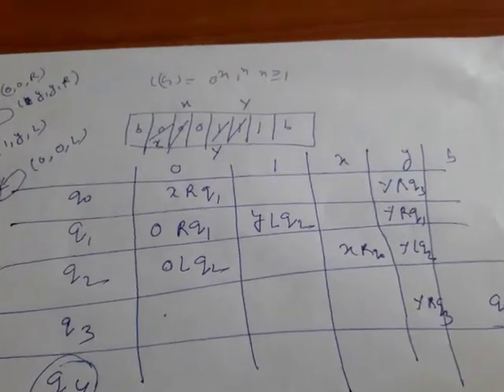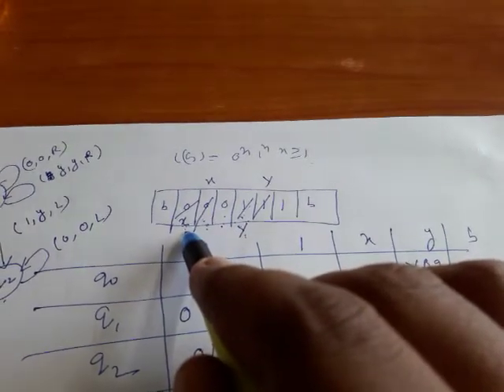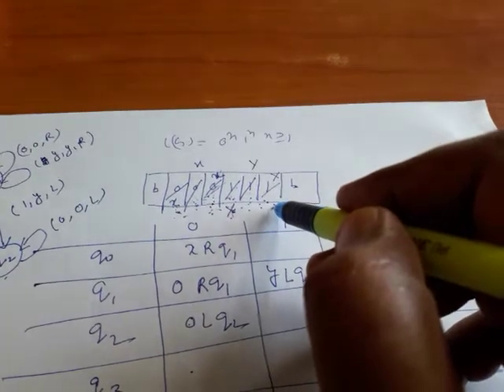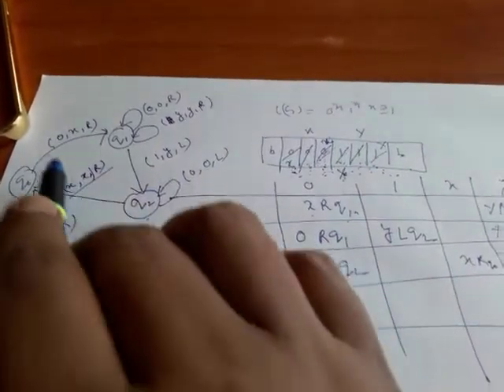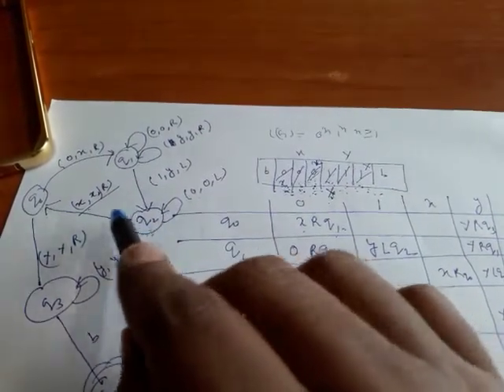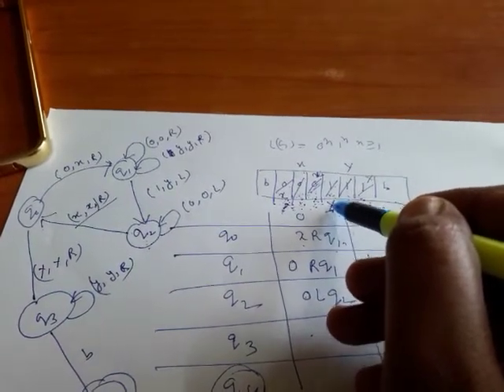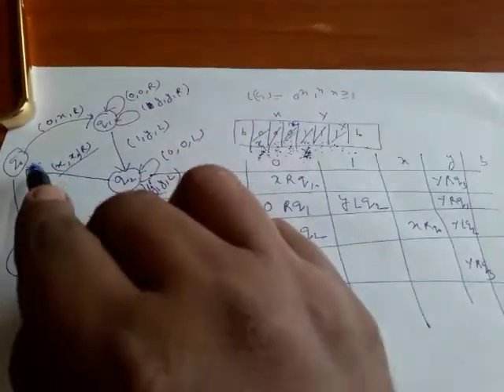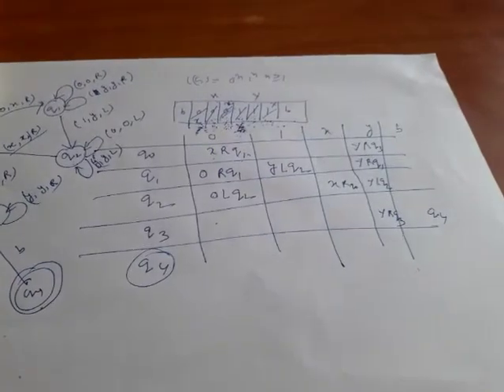Design of Turing Machine for 0^n 1^n for n greater than and equal to 1